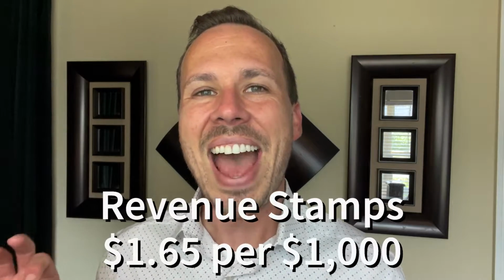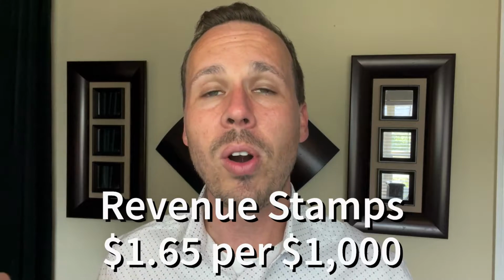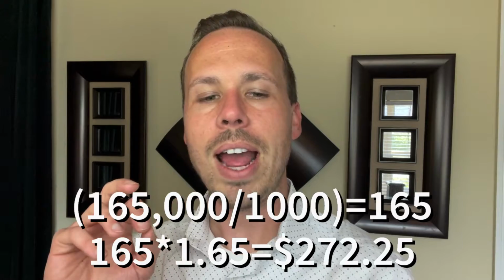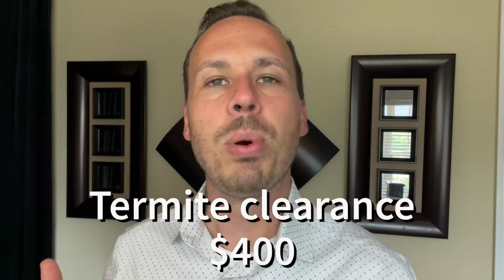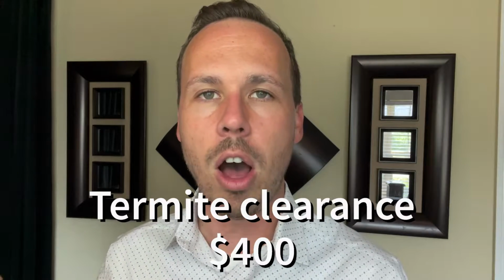Average Seller Closing Cost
You can Text, email, or send me a letter because anyway that works for you, it's going to work for me!